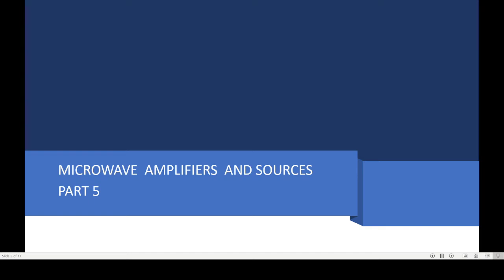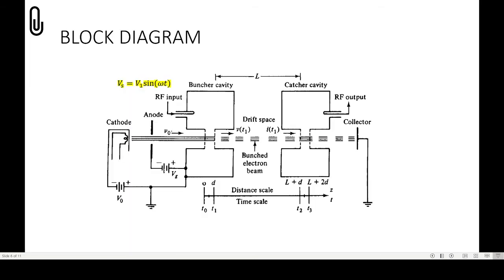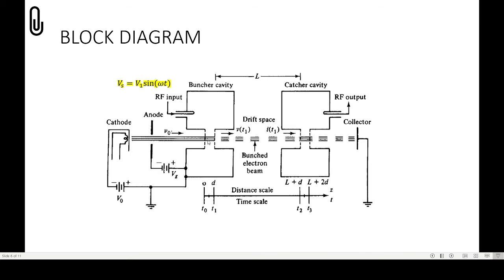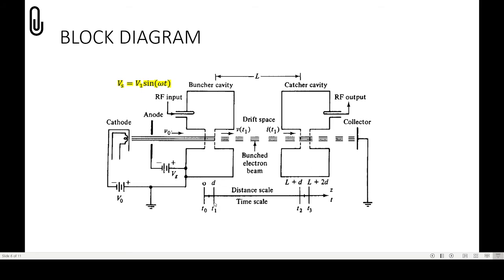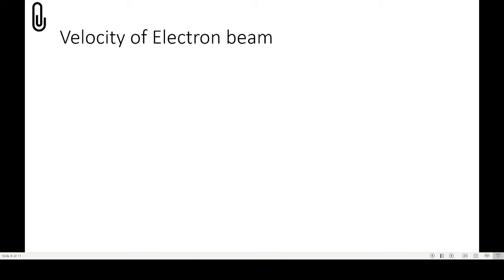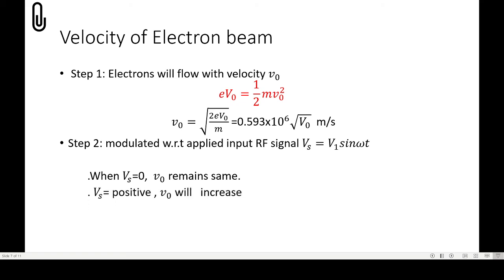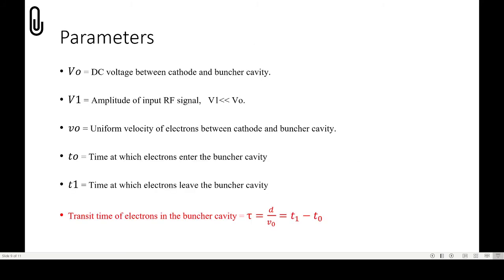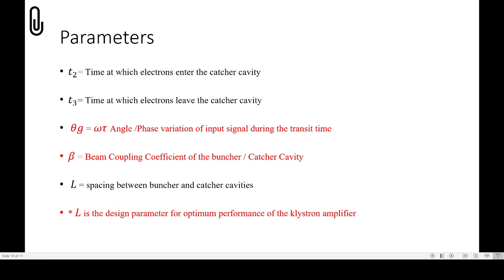PART 5 TWO CAVITY KLYSTRON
basic Operation of two cavity Klystron